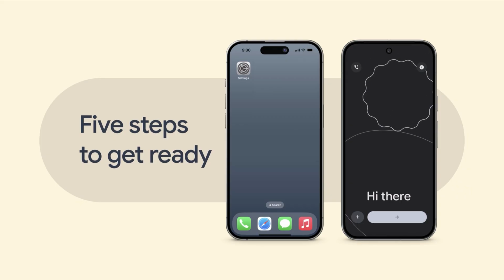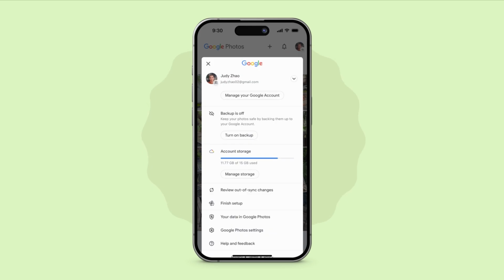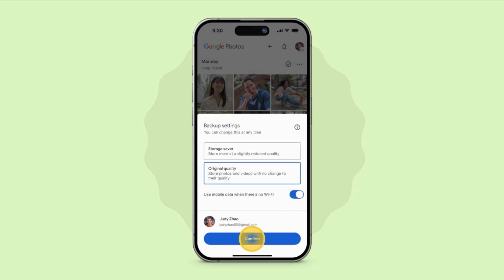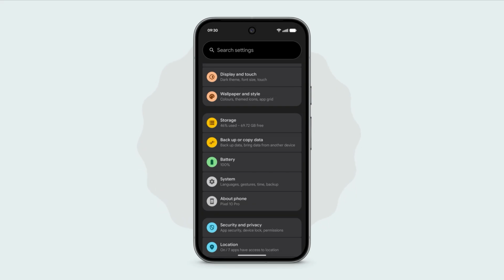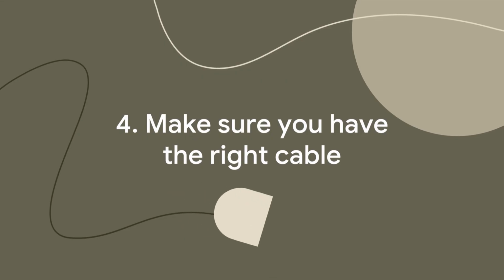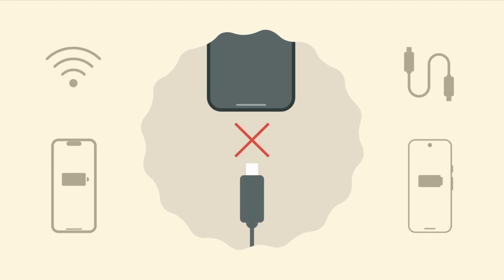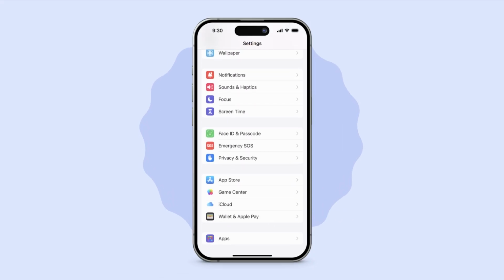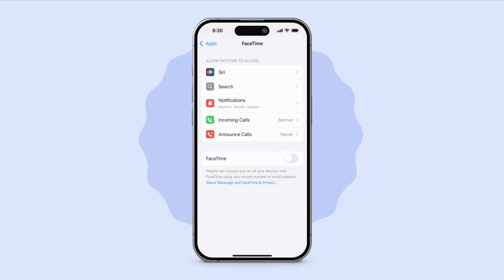Get ready to set up your Pixel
In this video, we'll guide you through how to prepare for and transfer data to your new Pixel phone. We'll show you five essential steps to get ready, whether you're switching from an iPhone or an Android device. You'll learn how to export passwords, back up your photos and ensure that you have the right cables to make the transfer process seamless.

► For more help on transferring data, go to: g.co/pixel/copydatahelp
► To learn more about how to set up an eSIM on your Pixel phone